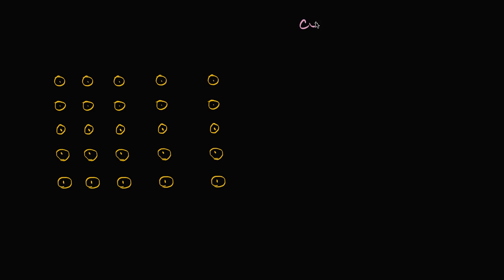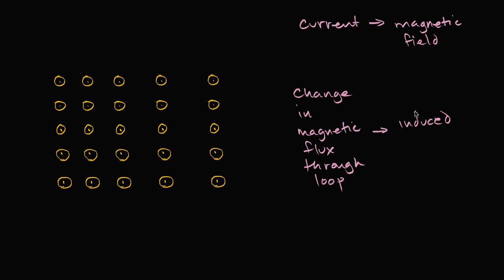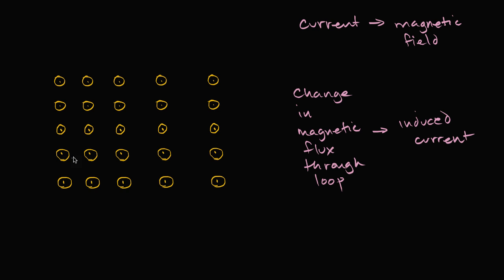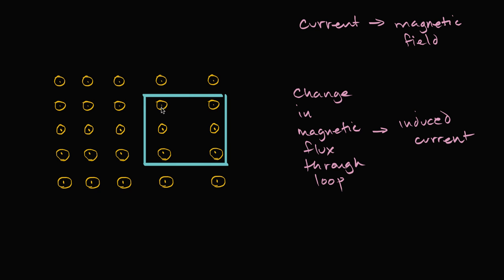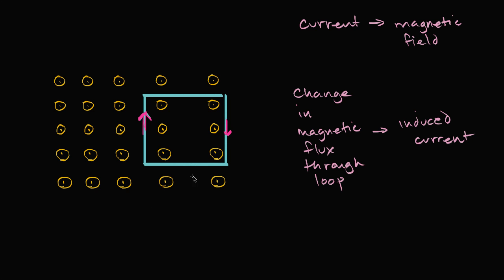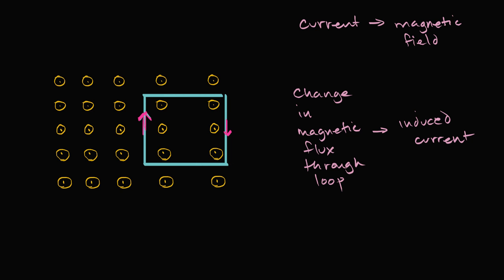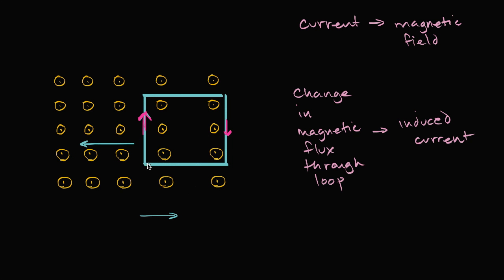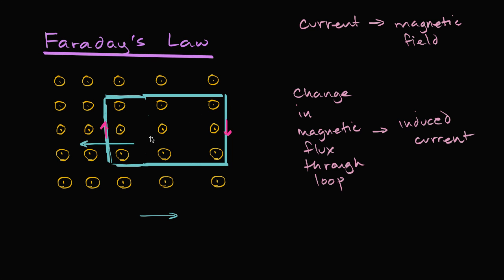Faraday's Law Introduction | Physics | Khan Academy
Courses on Khan Academy are always 100% free. Start practicing—and saving your progress—now

How a current can be induced in a loop of wire by a change in magnetic flux.